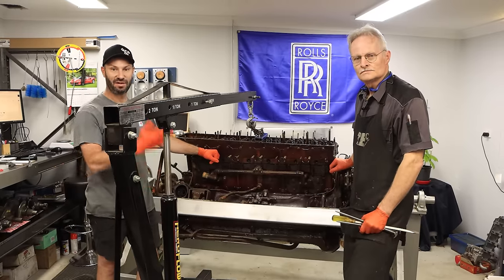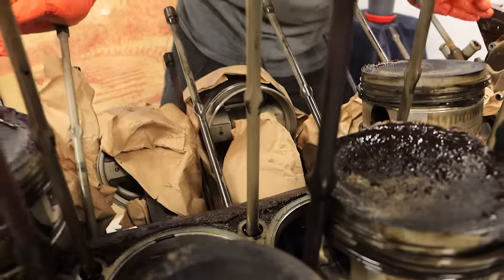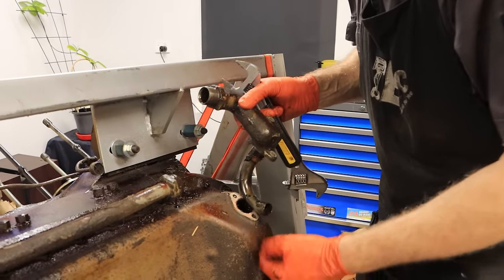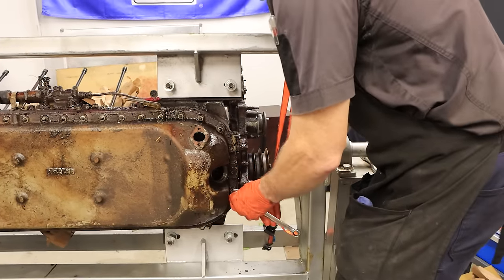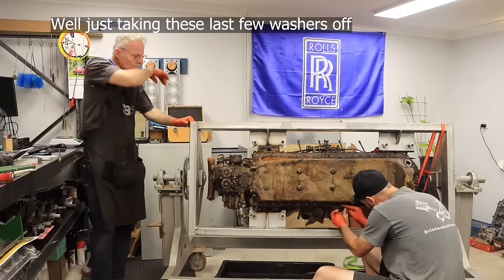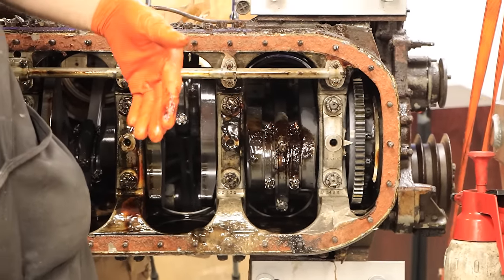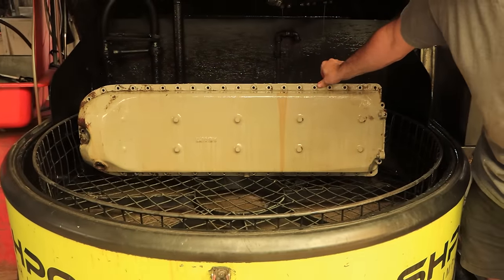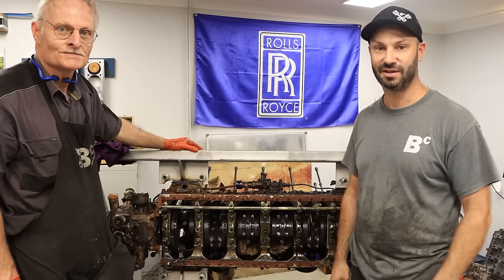Rolls-Royce 27 Litre V12 - Meteor Tank Engine Tear Down Part 4 - WWII engineering & design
We had some audio trouble again (hence the subtitles). But don't worry, our camera person was disciplined accordingly.

Now, onto the important details...
We pull away the second bank from the crank case along with the oil pan to reveal the crank and conrod "fork and blade" assembly.